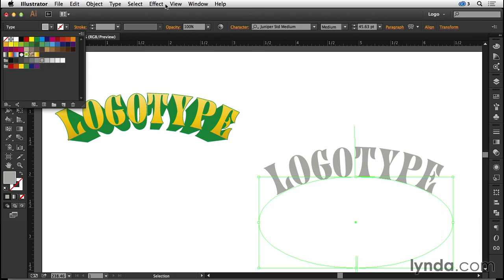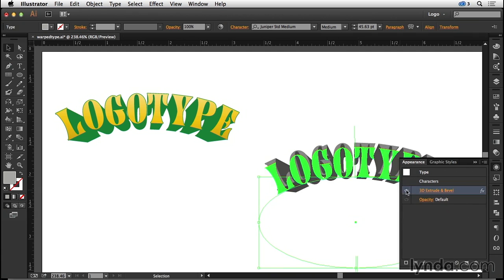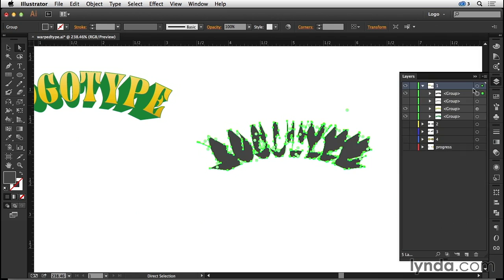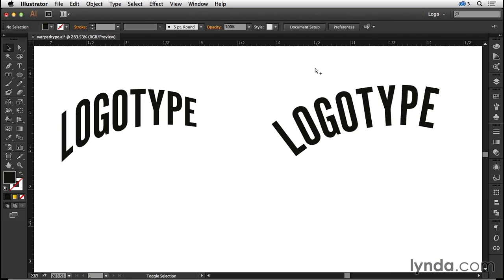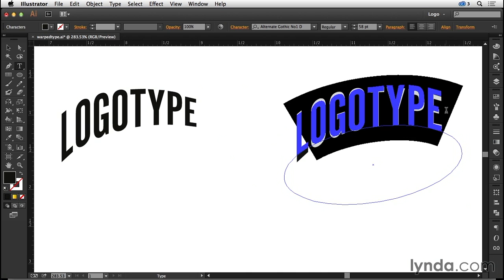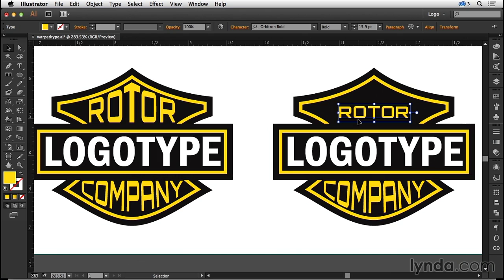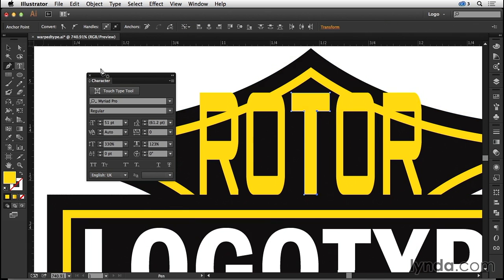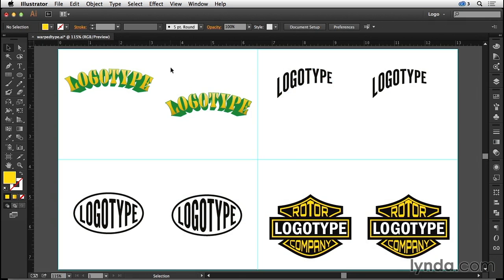03 03 warped